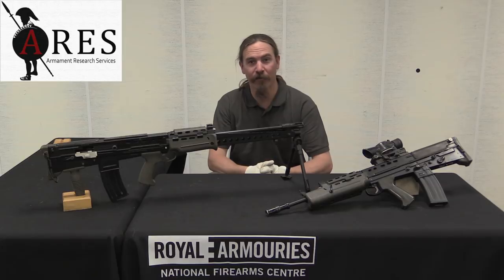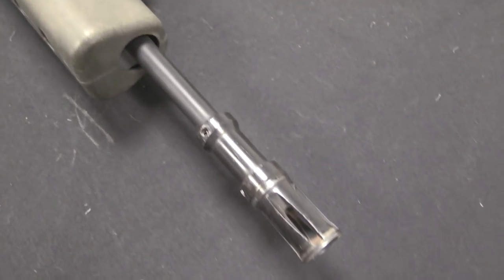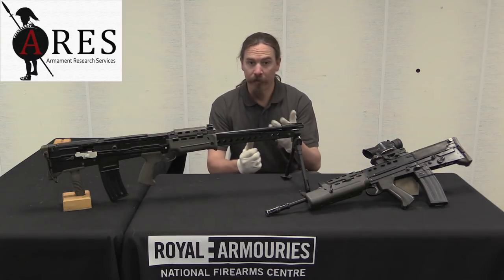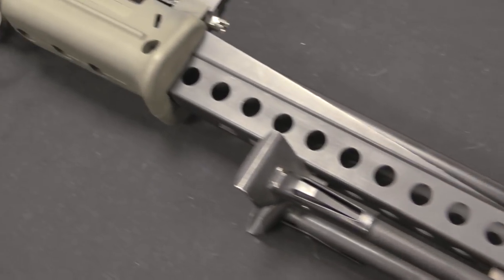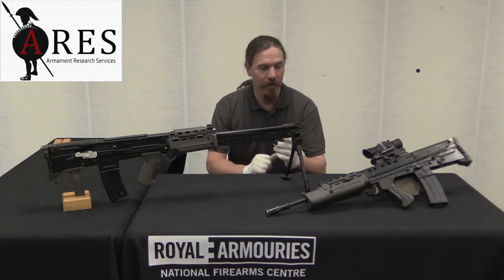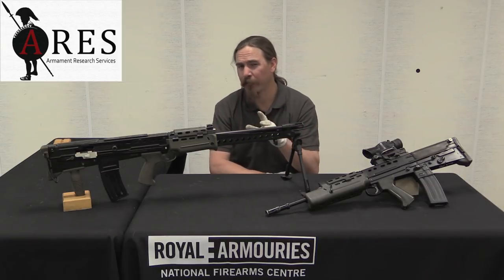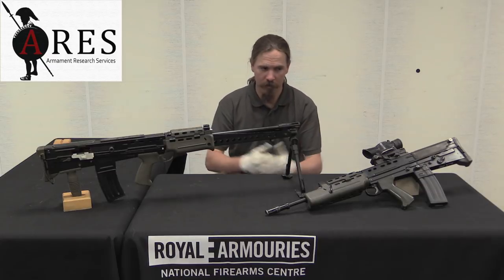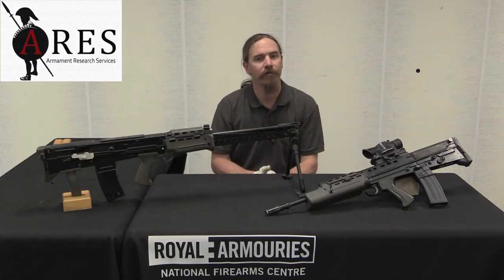SA80 History: The Pre-Production XL85 and XL86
The SA80 saga continues today with the final pre-production versions of the L85A1 and L86A1, although at this point they still both carry XL designations, as they were not yet formally adopted weapons. In these weapons we can see a couple last distinctive mechanical changes, but perhaps more importantly by this time the worker morale at RSAF Enfield was thoroughly in the tank. It had become well known that the factory complex was going to be taken public or sold outright, and it was widely expected that Enfield would be shut down as a result. A new facility would be built in Nottingham, but none of the rank and file staff expected to transfer. They would be laid off, and they knew it. Not surprisingly, quality control suffered as a result.

As for the guns themselves, the first distinctive visible improvement was in the magazine well. In the XL70 weapons, the bottom half of the magazine well had been simple welded onto the bottom of the lower receiver, in order to retain the easy stamping of that element. On these guns, that have been replaced by a separate box which encompassed the magazine and was spot welded into the lower receiver. This change in construction method allow the magazine well to be much more precisely located in the receiver, and then fixed in place without the risk of warping the thin sheet metal of the lower receiver - while still retaining the simple stamping of that lower.

The other visible change was to the Light Support Weapon, and it consisted of a long "girder" support added below the barrel. This was intended to mount the bipod onto, in the hopes of resolving the long-running problem of split groups in the LSW. This was a problem in which the first round of a burst would hit substantially low and left relative to the rest of the burst. While the LSW was a quite accurate weapon in semiautomatic mode, this split group problem was a substantial detriment to its effectiveness as a proper support weapon.